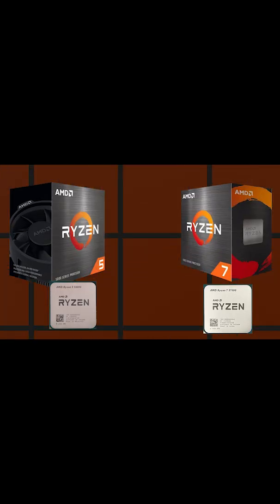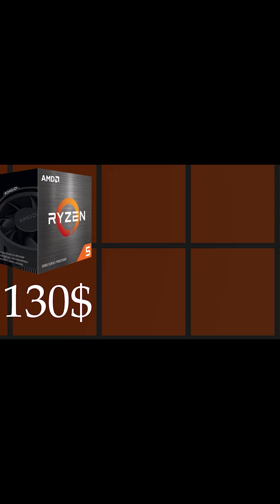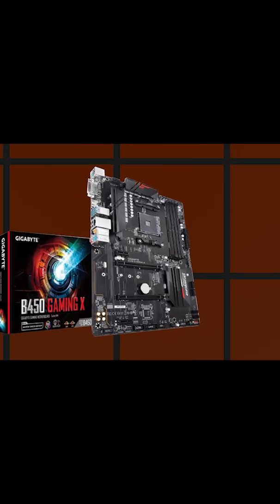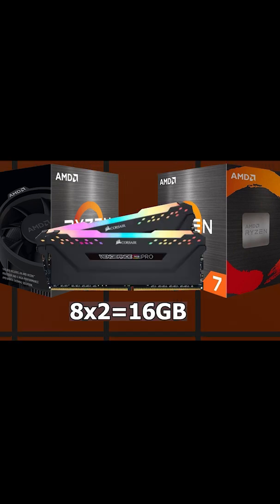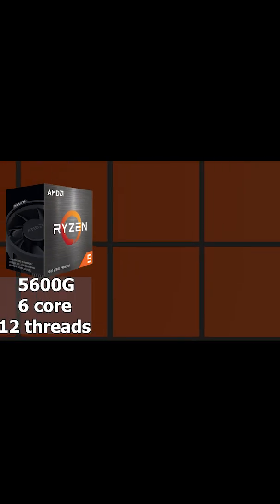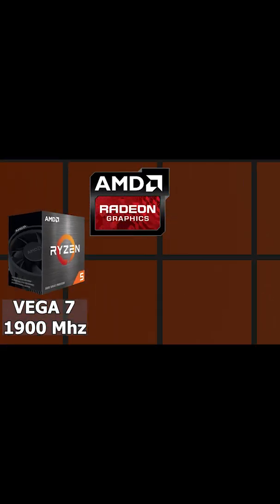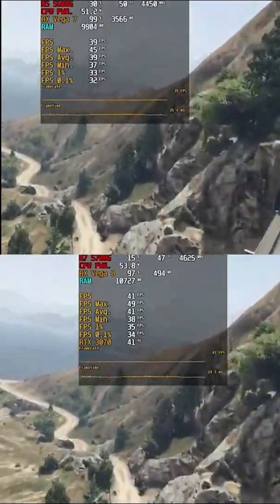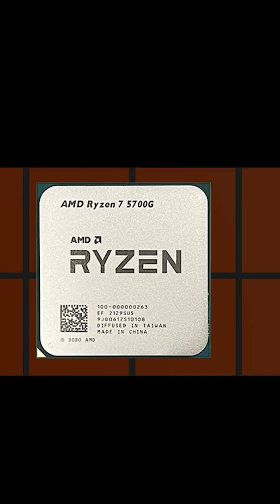r5 5600G vs r7 5700g // full comparison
Cores/Threads: 6 cores / 12 threads
Base/Boost Clock: 3.9 GHz / 4.4 GHz
Integrated Graphics: Radeon Vega 7
L3 Cache: 16 MB
TDP: 65W
Fabrication Process: 7nm
Target Audience: Budget gamers, light content creators, general-purpose users who want decent integrated graphics without a discrete GPU.

Cores/Threads: 8 cores / 16 threads
Base/Boost Clock: 3.8 GHz / 4.6 GHz
Integrated Graphics: Radeon Vega 8
TDP: 65W
Fabrication Process: 7nm
Target Audience: Gamers who want stronger integrated graphics, streamers, and light to mid-level content creators.